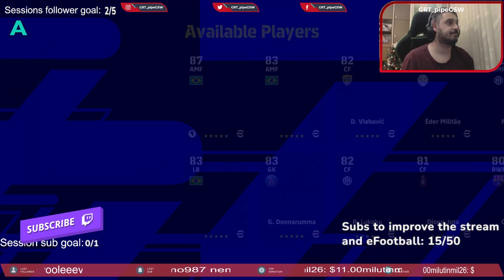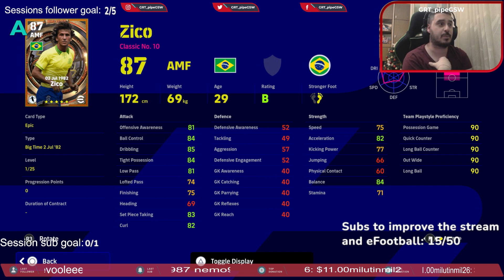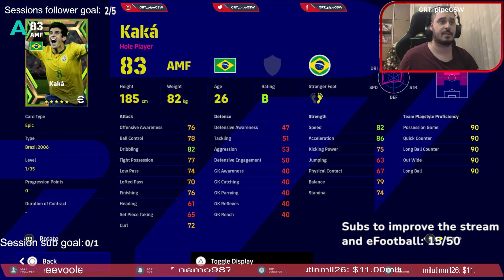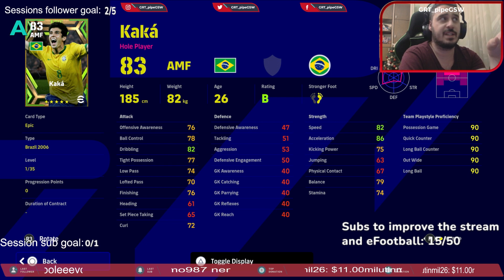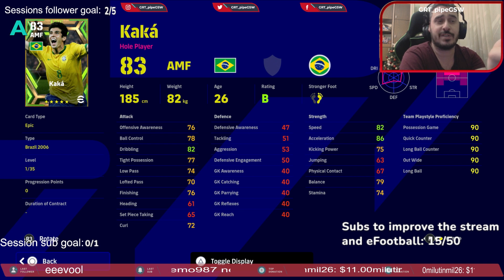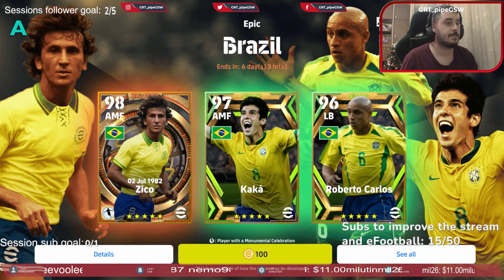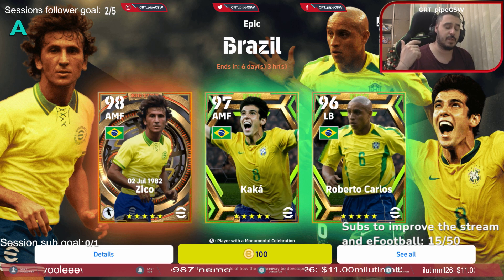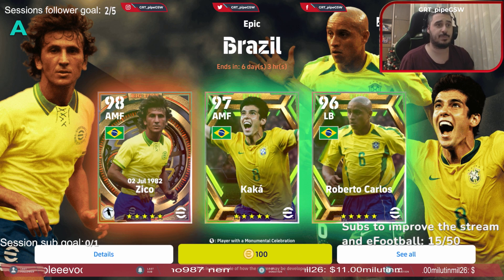eFootball 2023 v2.3.0 | Epic Brazil Pack review are Kaka, Zico and Carlos worth the money??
Review of the Brazil EPIC player pack. Find out is whole pack worth it. Find out how to train them. Are Kaka Zico and Carlos good for it#brazil

Watch previous video: eFootball 2023 v2.3.0 | Shinning stars review pack National team selections How to train them

Please don't feel obliged to donate, but I really appreciate any donations!